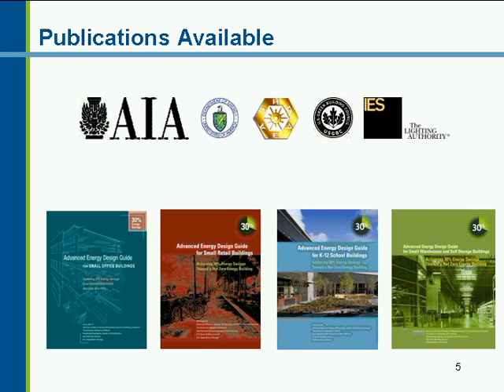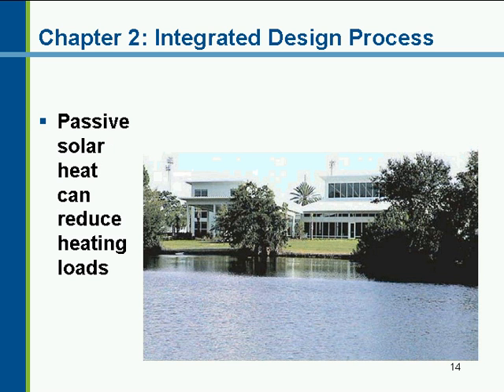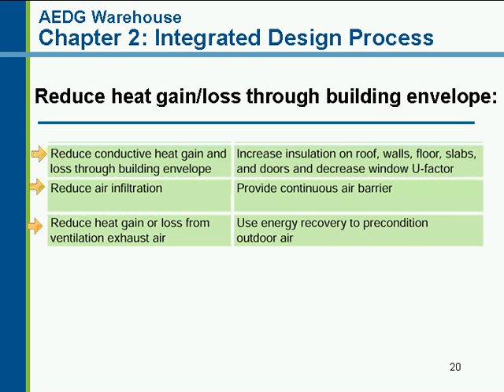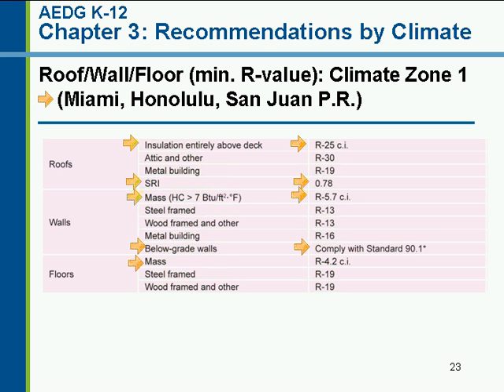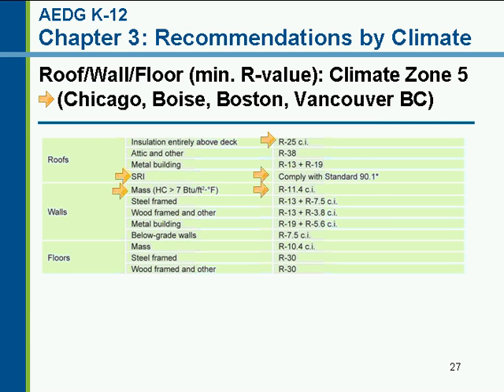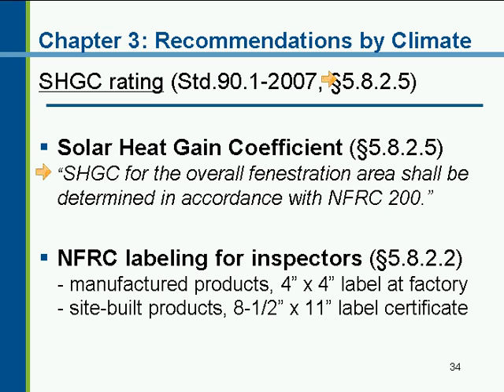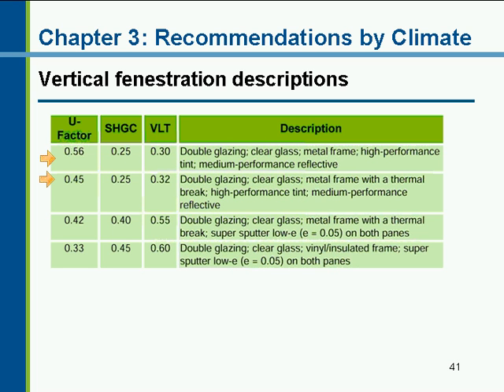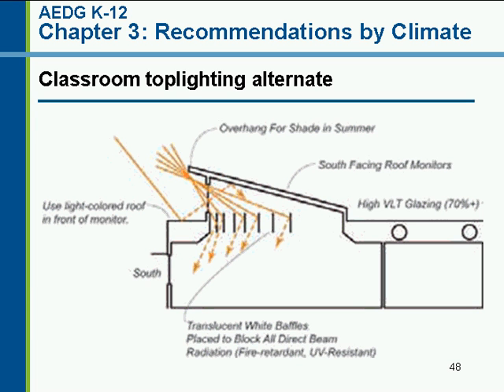AEDG Recommendations -- Envelope Overview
BECP webcast; John Hogan, City of Seattle; September 11, 2008. This event provided an overview of the envelope recommendations provided in the ASHRAE Advanced Energy Design Guides.